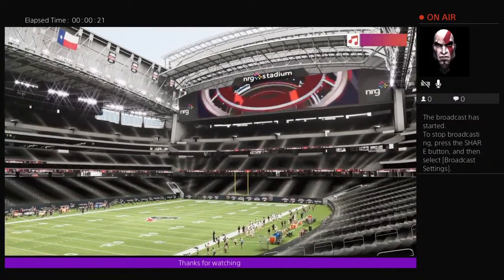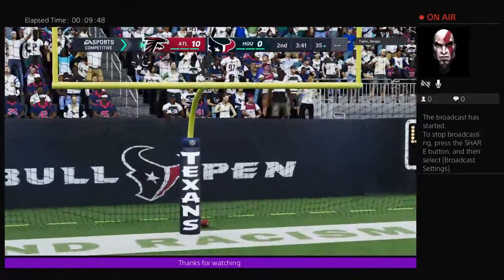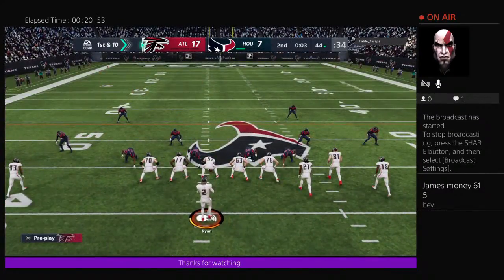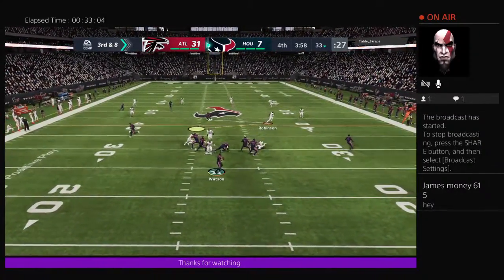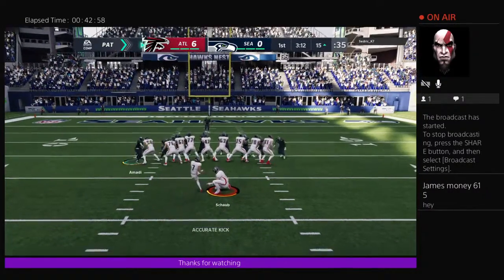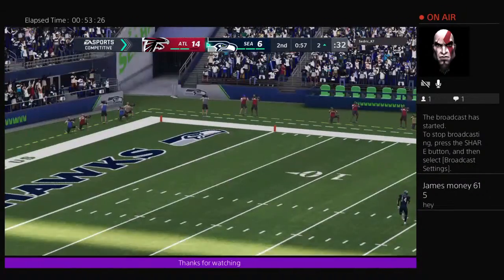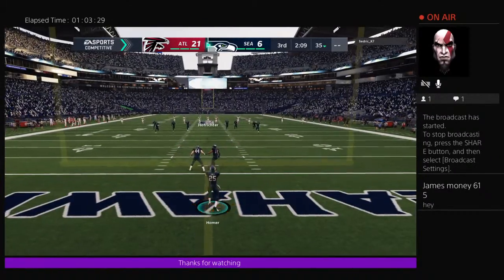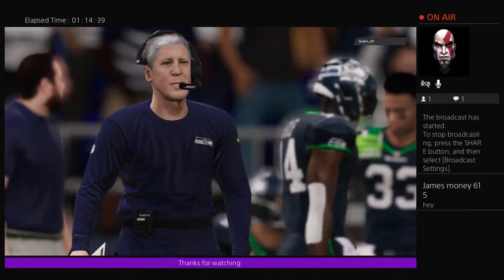Madden 21 sorry4urloss78's Live PS4 Broadcast